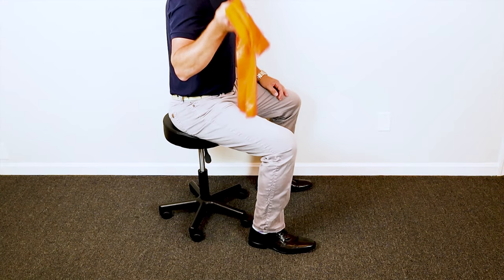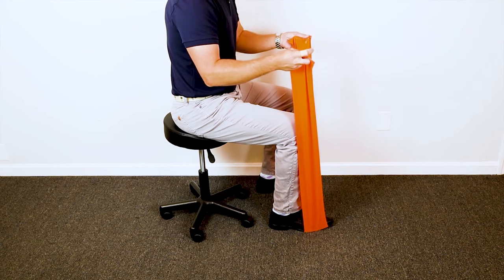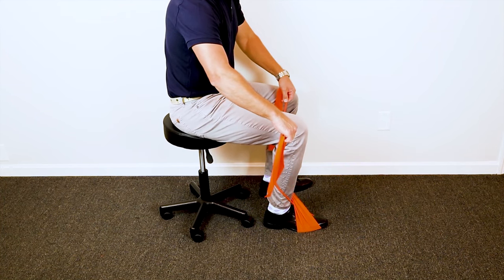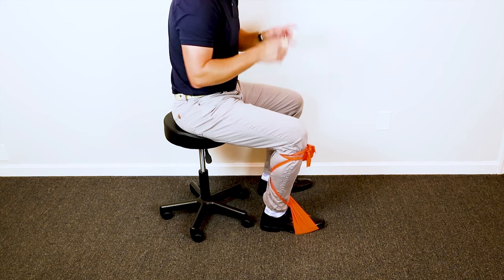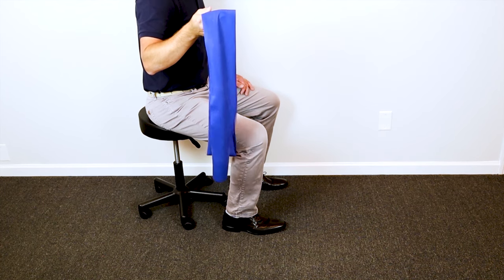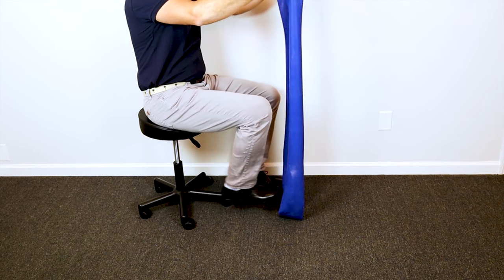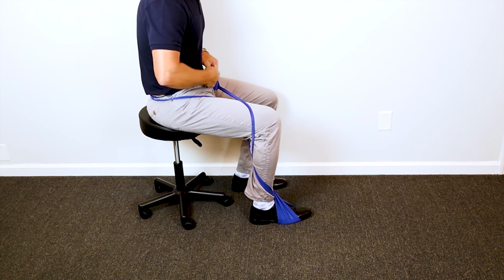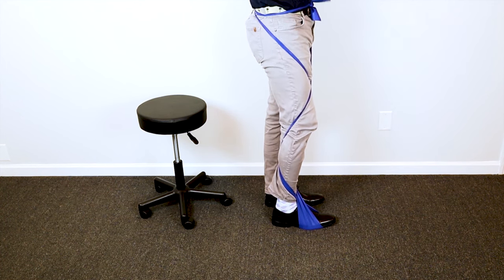Foot Drop Treatment with Resistance Band - For Walking, Gait, and Function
Dr. Scott Thompson OTD shows you another quick trick to immediately help you with drop foot positioning, walking, function, and gait.